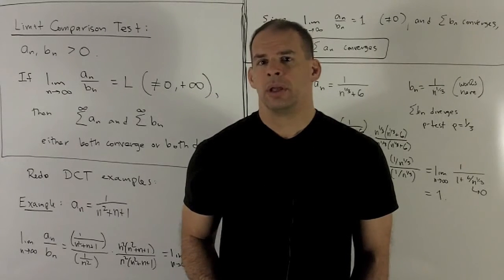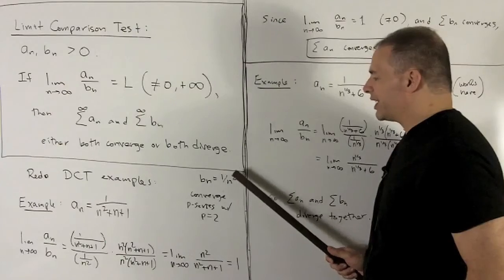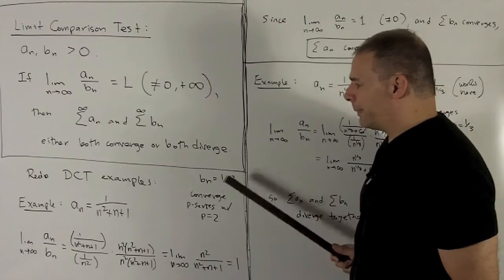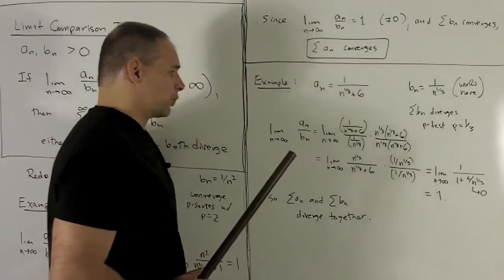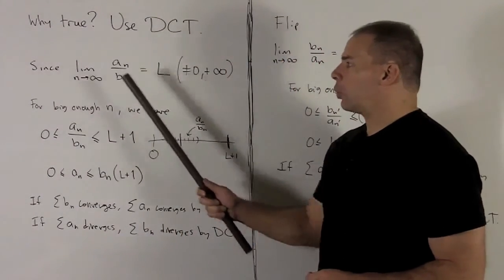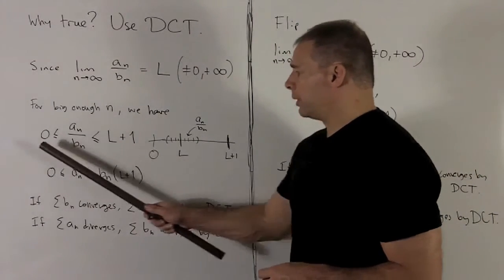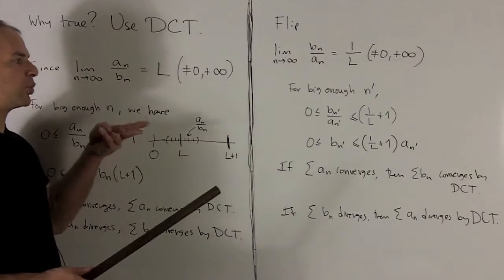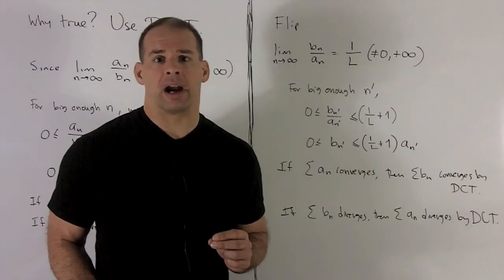Limit Comparison Test for Series 1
Calculus:  We present and explain the Limit Comparison Test for series convergence.  The examples   sum 1/(n^2 + n + 1)  and sum 1/(n^{1/3}  + 6) are reworked with the new test.

For more videos like this one, please visit the Calculus playlists at this channel.